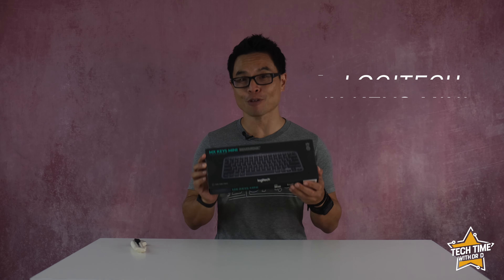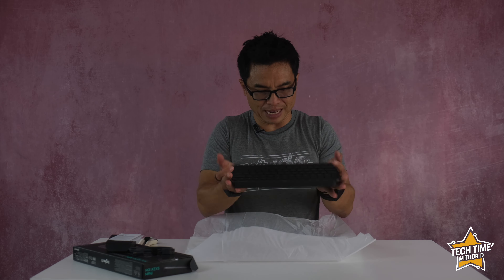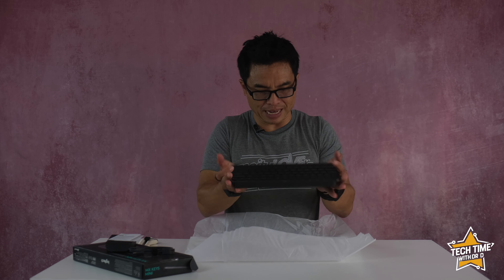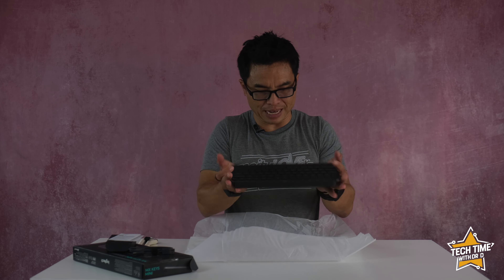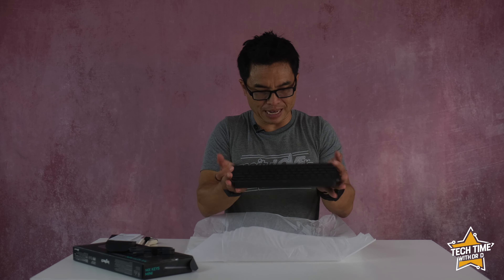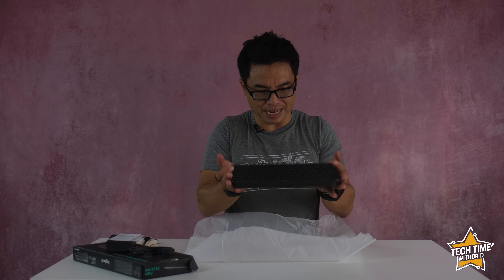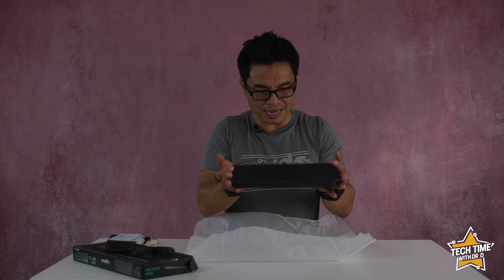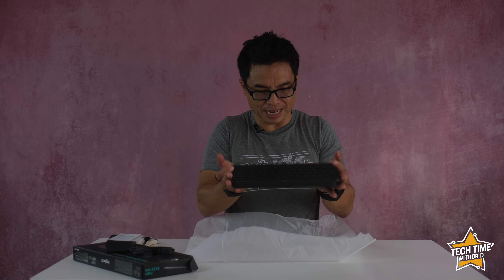Quick Review of the Logitech MX Keys Mini + Comparison to Apple Magic Keyboard + Logitech K380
Why I upgraded from the Apple Magic Keyboard to the Logitech MX Keys Mini.

How TO MX Keys coming this week.

US
Logitech MX Keys Mini
Logitech K380
Apple Magic Keyboard

Logitech MX Keys Full Size
Apple Magic Keyboard Full Size - Silver
Apple Magic Keyboard Full Size - Black

UK
Logitech K380
Apple Magic Keyboard

AUSTRALIA
Logitech K380
Apple Magic Keyboard

EQUIPMENT USED TO PRODUCE THIS VIDEO:

AUSTRALIAN LINKS
Computer Setup
Apple MacBook Pro M1Max 16"
Caldigit TS3 plus Thunderbolt 3 Docking Station
Logitech MX Keys for Mac
Logitech MX 3 Mouse
LG 32UN880 32 Inch 4K UHD IPS Monitor Ergo

AV
Fuji XT3 Camera
iPhone 13 Pro
Rode Wireless Go System
Rode Smartlav - Lapel Microphone
Newer Teleprompter
Green Screen
Softbox Lights

US LINKS.
Fuji XT3 Camera
iPhone 13 Pro
Rode Smarlav - Lapel Microphone
Apple MacBook Pro M1 16"
Newer Teleprompter
Green Screen
Softbox Lights

UK LINKS
Fuji XT3 Camera
iPhone 13 Pro
Newer Teleprompter
Green Screen
Softbox Lights